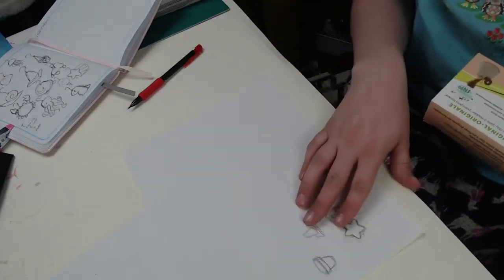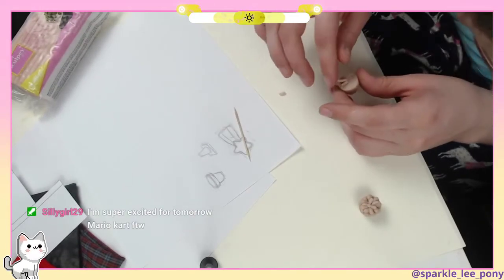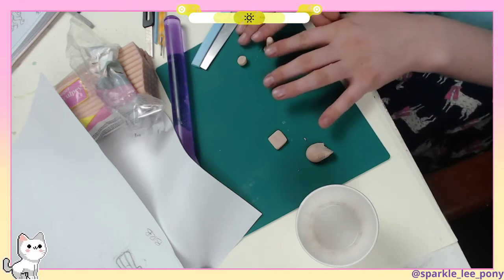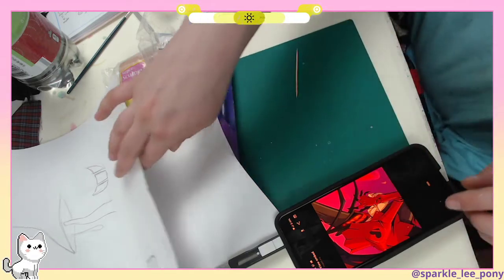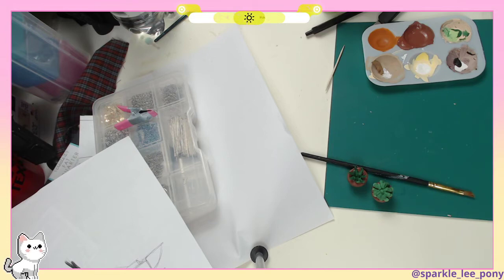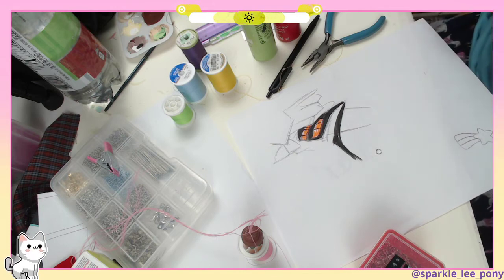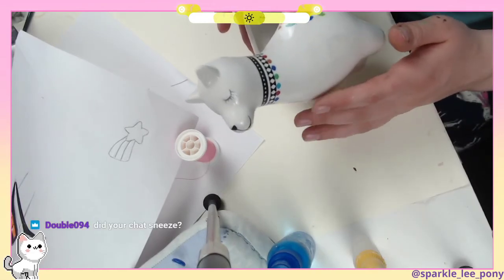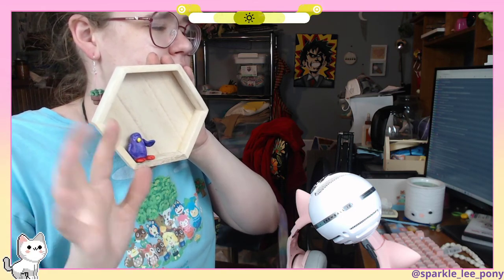Making cute clay earrings (stream)